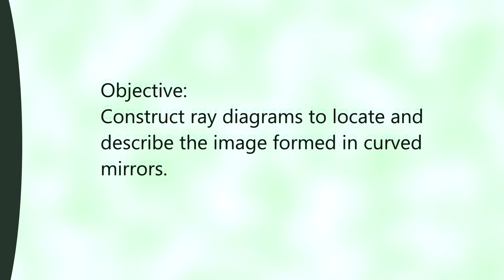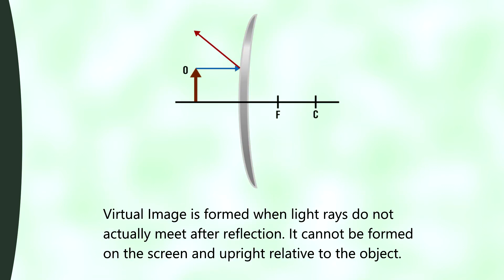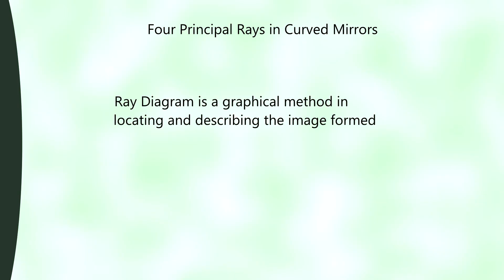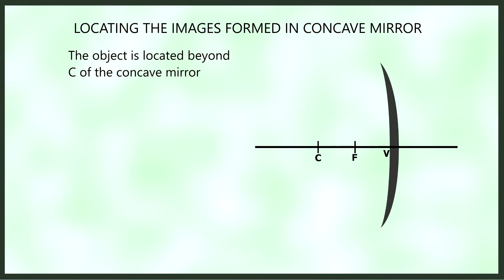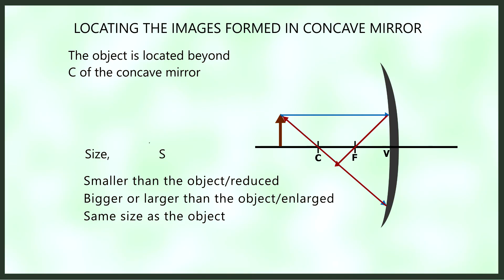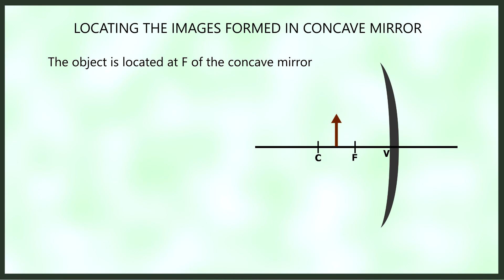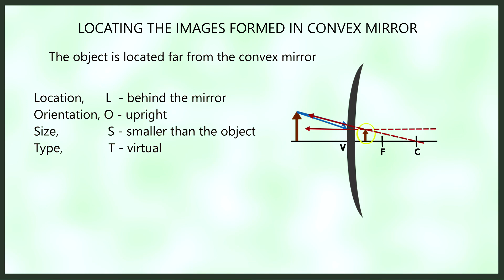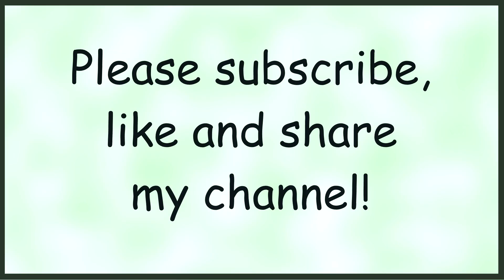IMAGE FORMED IN CURVE MIRRORS | LOCATING THE IMAGE FORMED USING RAY DIAGRAM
This video lesson talks about locating the image formed in curved mirrors using ray diagram. Ray diagram is a graphical method in locating and describing the image formed in curved mirrors.